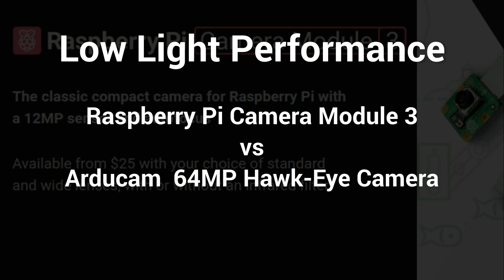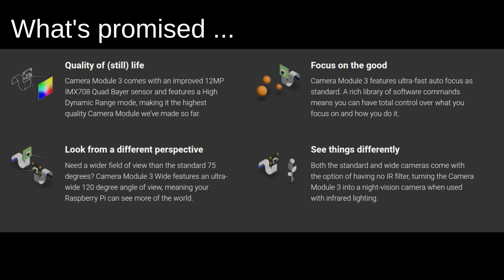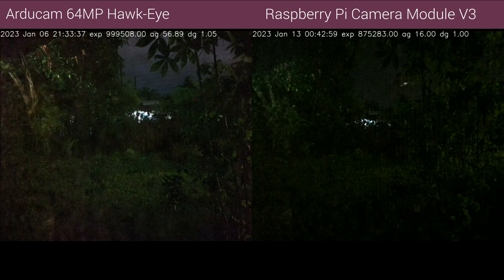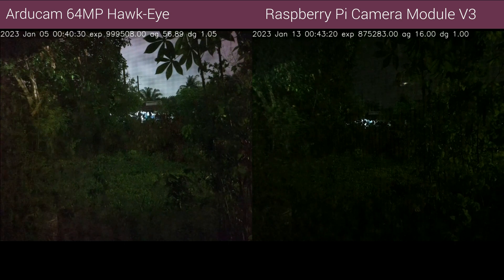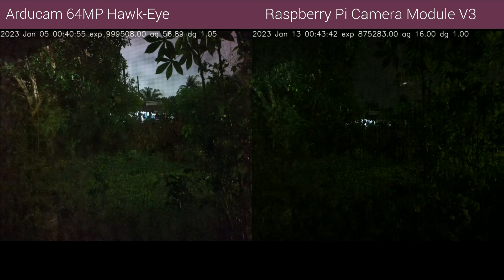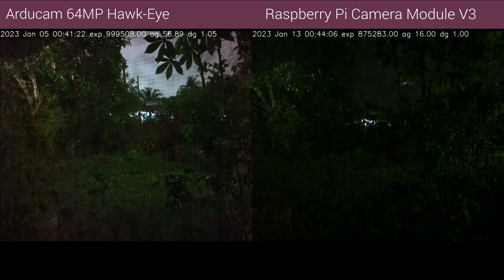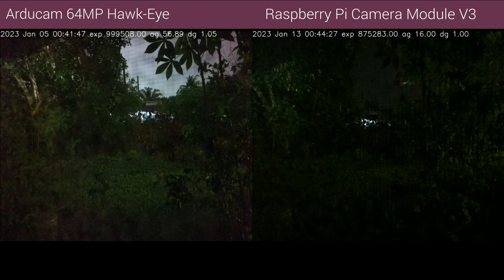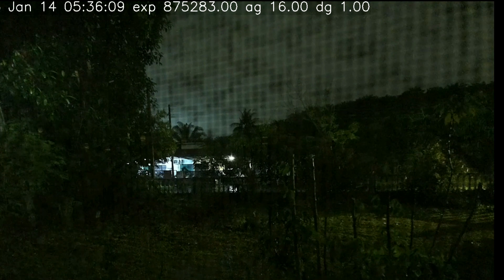Raspberry Pi Camera Module 3 | Low Light Performance | vs Arducam 64MP Hawk-Eye | Surveillance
Comparing the low light performance of the new Raspberry  Pi Camera Module 3 to Arducam's 64MP Hawk-Eye Camera. The intended application is for night time 'jungle' surveillance.